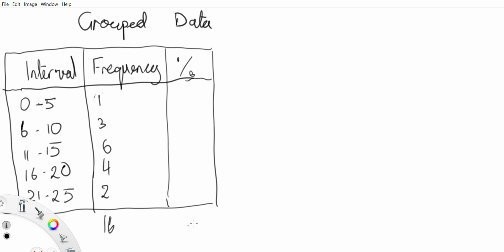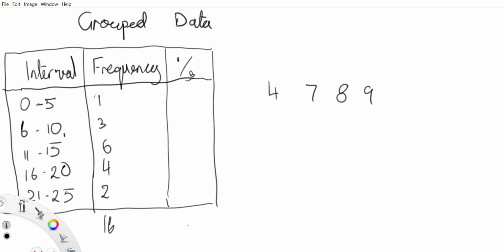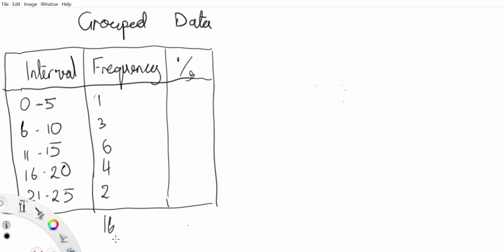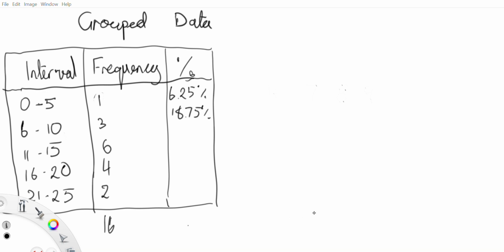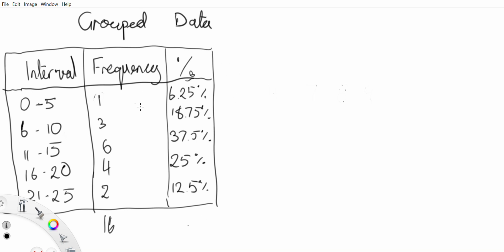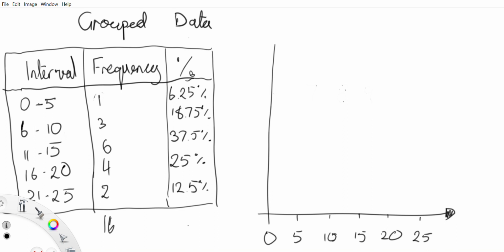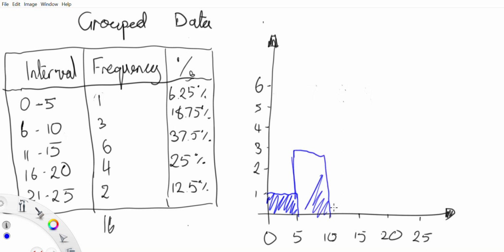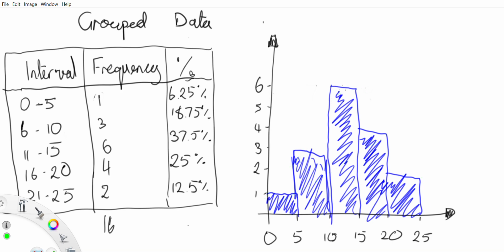Exercise 9I Grouped Data